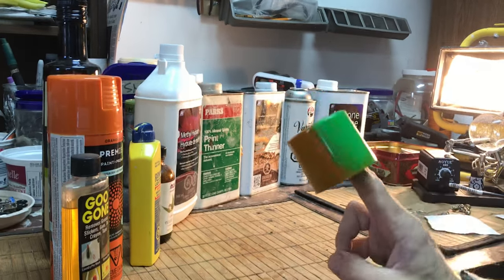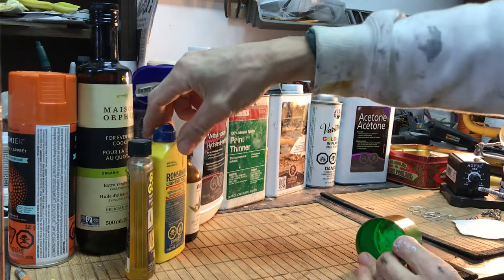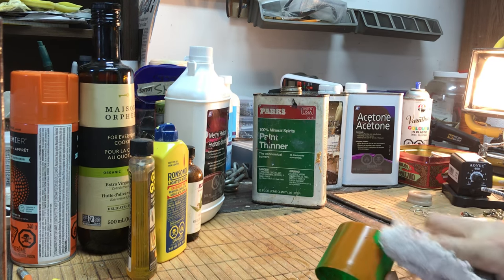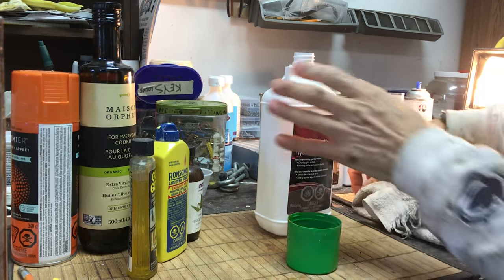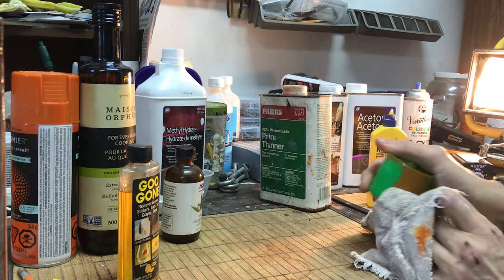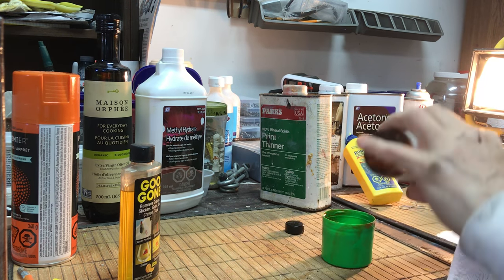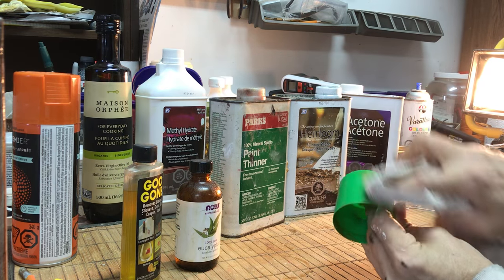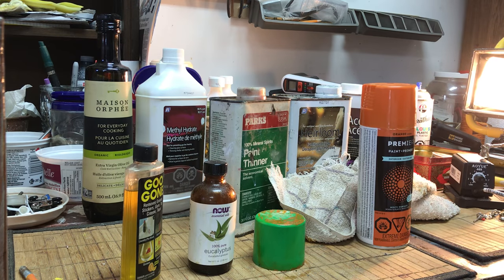How to remove spray paint from plastic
These solvents will obviously work for spray paint on other surfaces. Depending on how much you have to do, Goof-Off may be a better option. Some of these volatile solvents can harm sensitive surfaces.